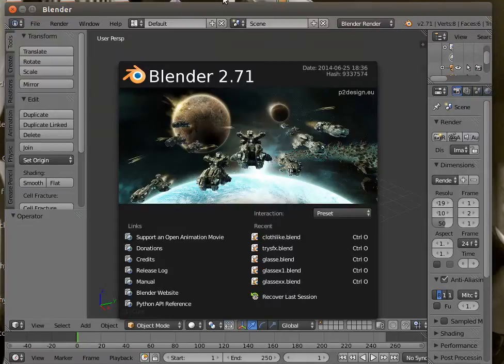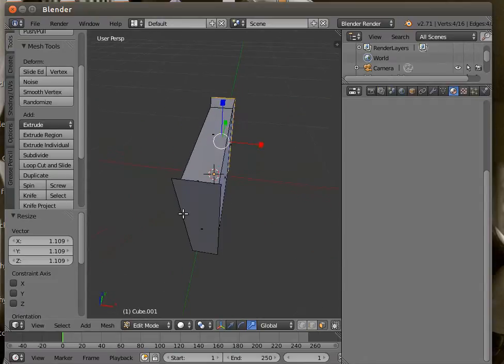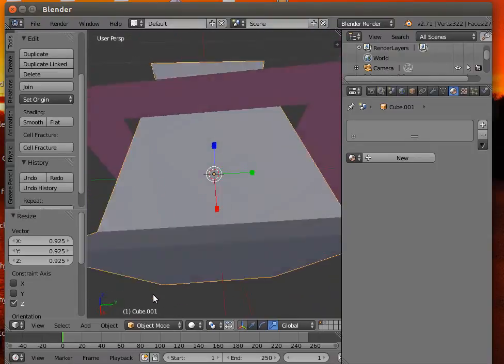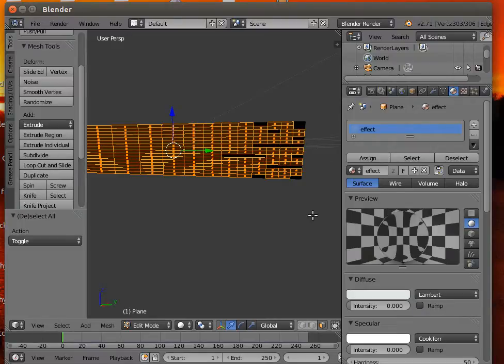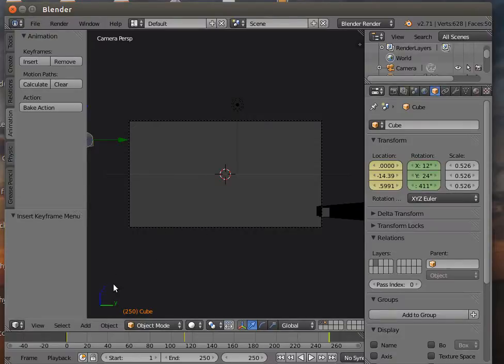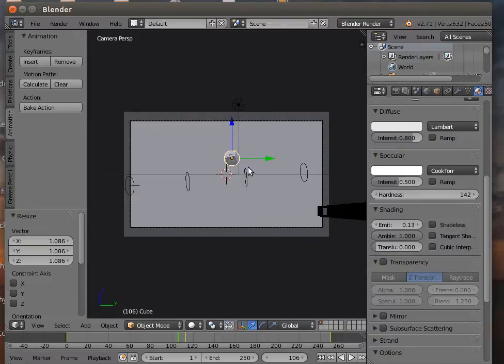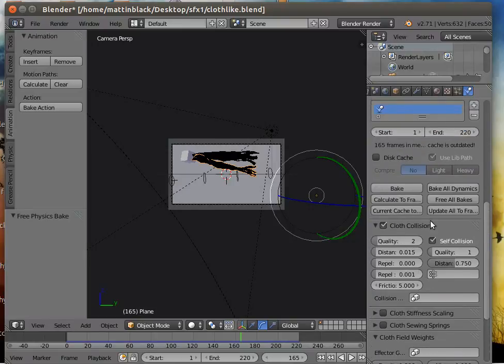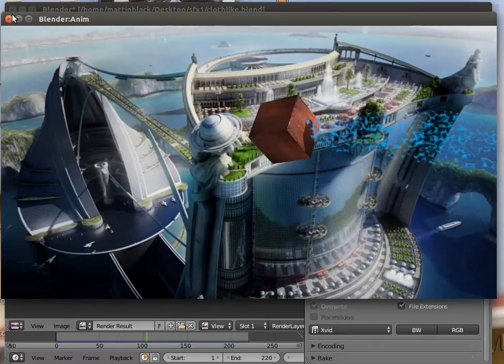Blender 3D Tutorial Simple Special Effects using the Cloth Simulator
Blender 3D Tutorial made in lender 2.71 but you can do the same in any recent version of Blender. This Tutorial is suitable for somebody with limited previous experience of Blender.